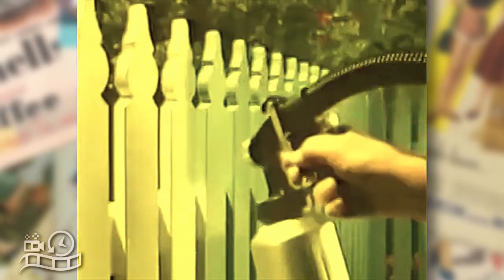Little Beaver Spray Gun 1980s Advertisement Australia Commercial Ad